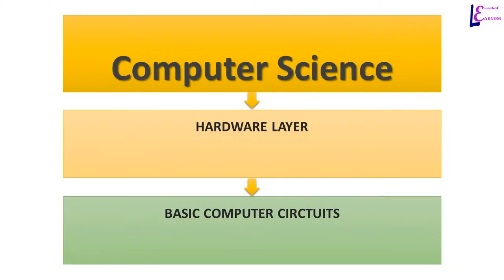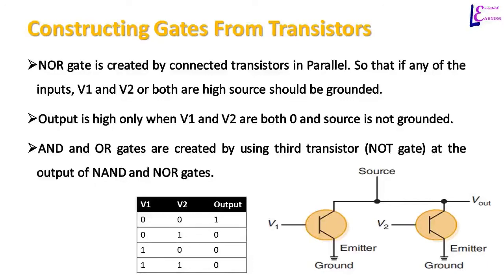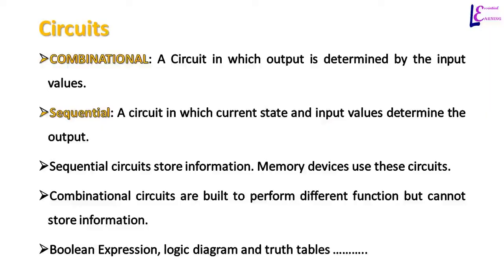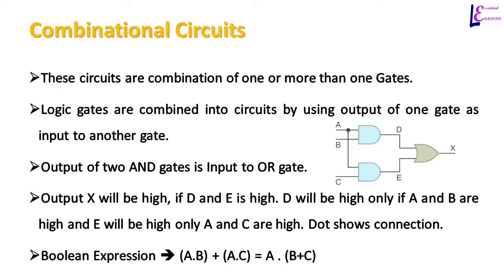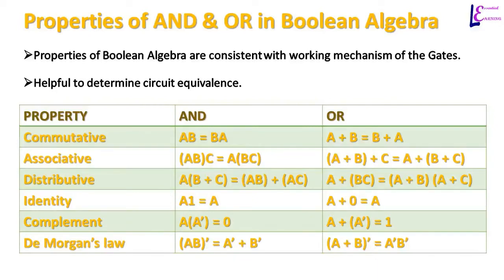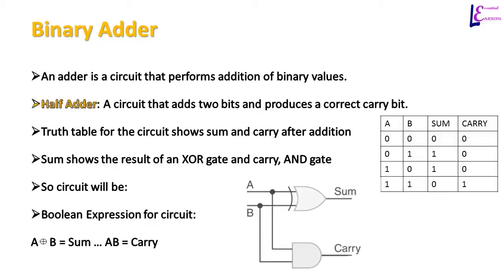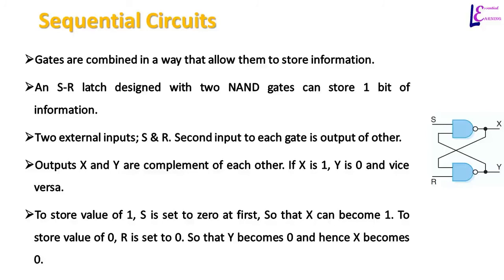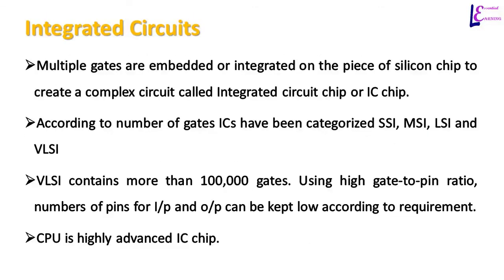Combinational and Sequential circuits |COMPUTER SCIENCE COURSE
Computer processor and memory are highly complex circuits. These circuits are made from the logic gates, which are themselves made from transistors. In this video, we will will learn how fundamental computers circuits are made out of the gates.  We will also learn the types of these circuits based on whether they can only perform operation or store the result as well.

Constructing Gates From Transistors
Combinational Circuits
Sequential Circuits
Properties of AND & OR in Boolean Algebra
Binary Adder
Half Adder
Full Adder
MULTIPLEXERS
Sequential Circuits
Integrated Circuits